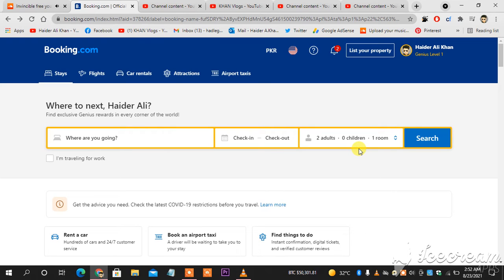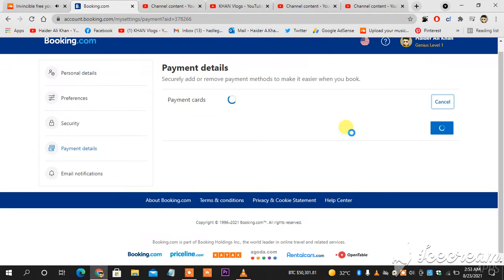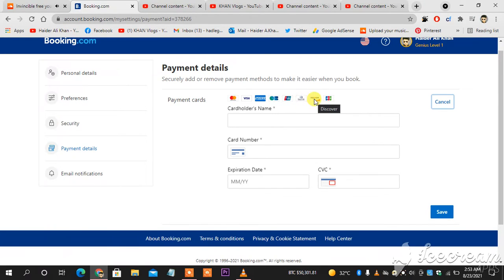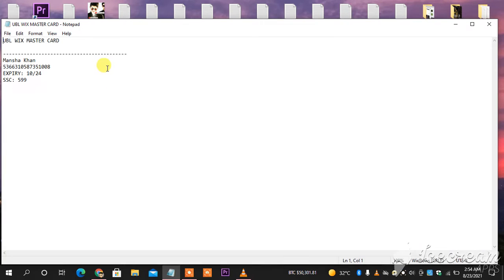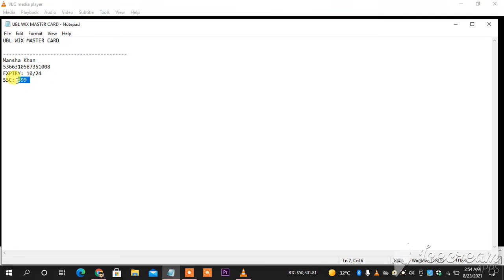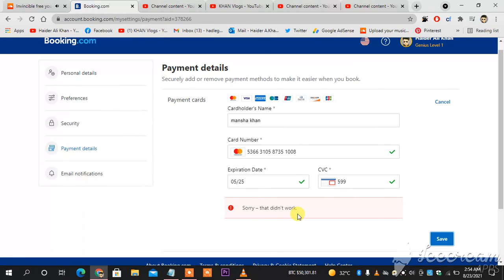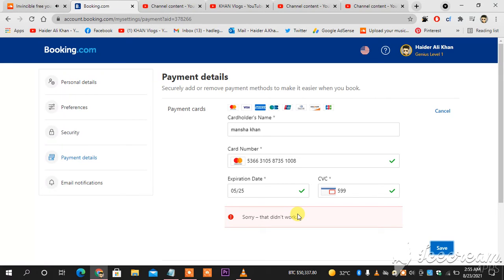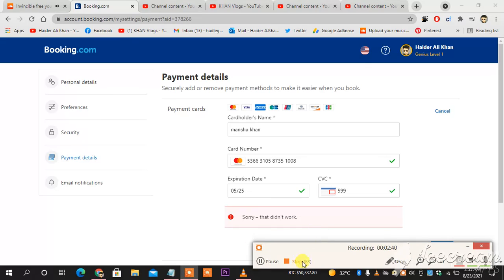how to add credit or debit or transfer-wise master-card details on booking.com profile